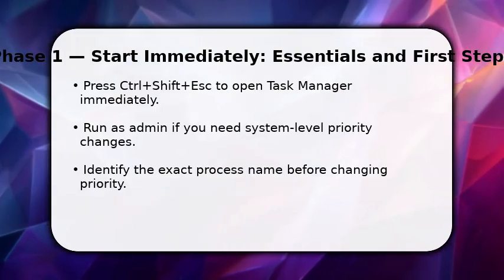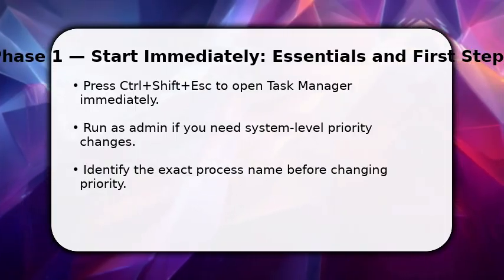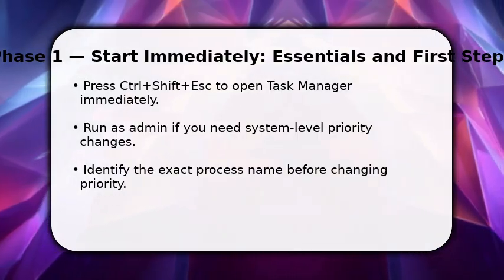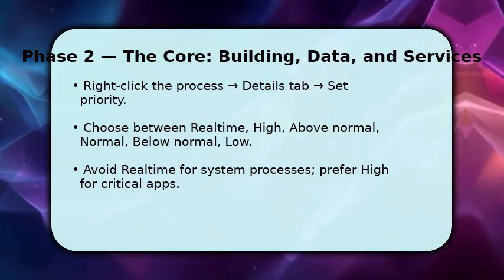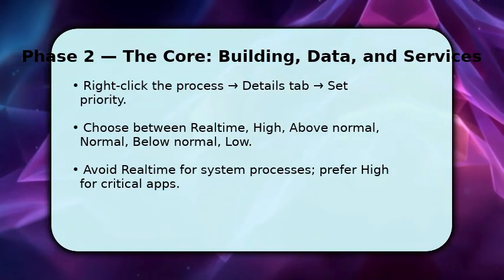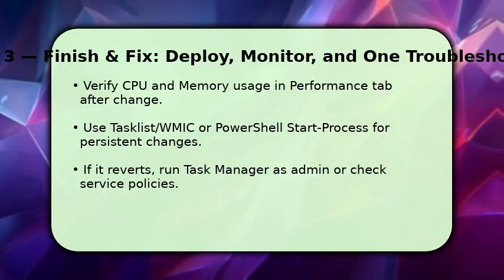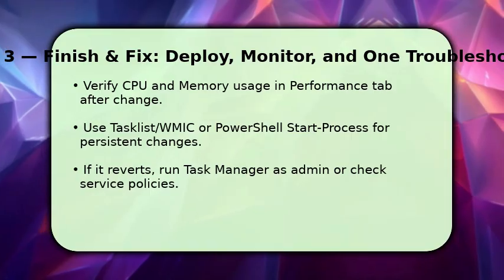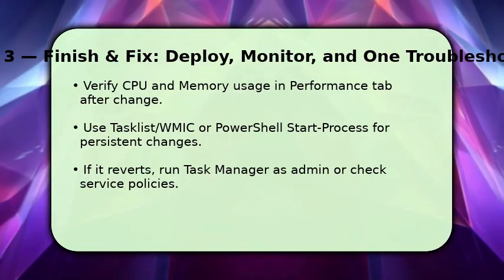How to Set Priority on Task Manager - Easy Guide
How to Set Priority on Task Manager - Easy Guide | 🔒 Surfshark VPN Deal — Stay private and secure. $1.99/mo + 3 Months Free ▸

Discover the simple steps to prioritize your tasks effectively using Task Manager. This video will guide you through organizing and setting priority levels for each task, ensthy improving productivity in both personal and professional settings.

Task Priority, Set Priorities on Task Manager, Productivity Tips, Organize Your To-Do List, Effective Time Management, To Do App Features